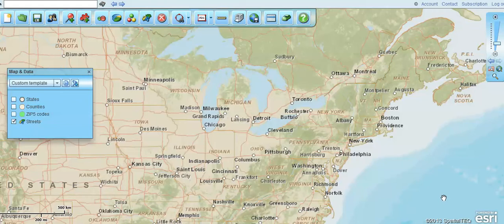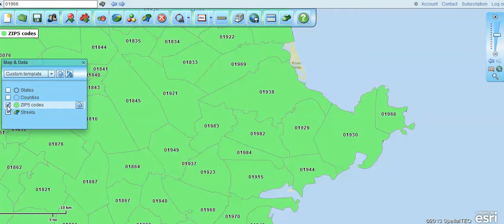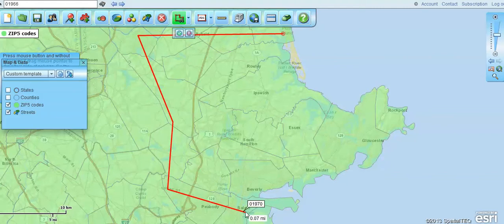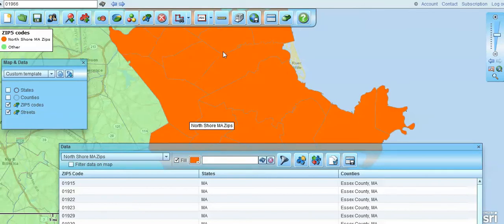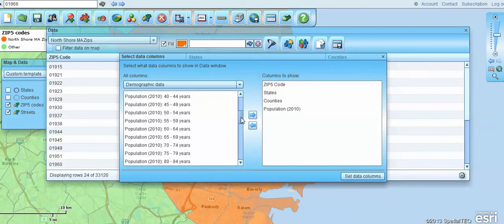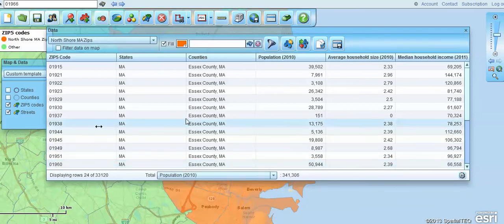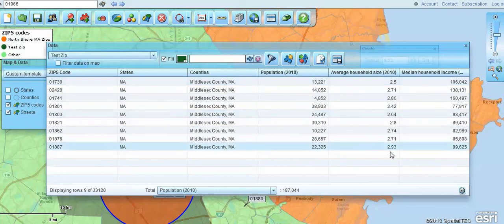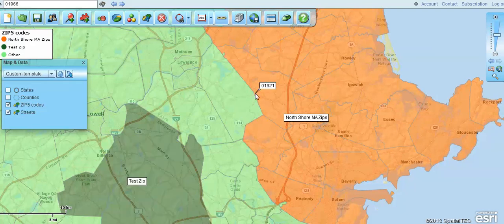How to Build a Zip Code Map with Demographic Data. A Spontaneous Map Business Online Video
Short videos that demonstrate how to use Map Business Online to quickly build zip code maps with demographic data.